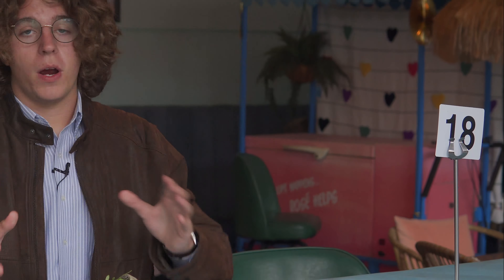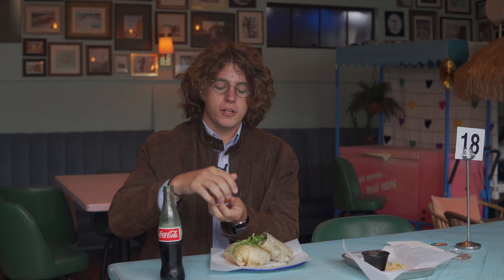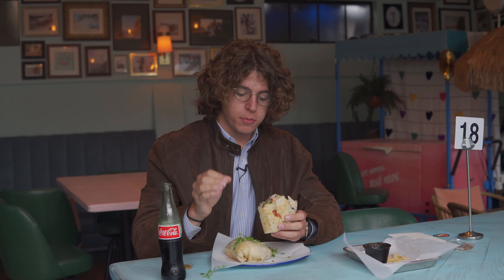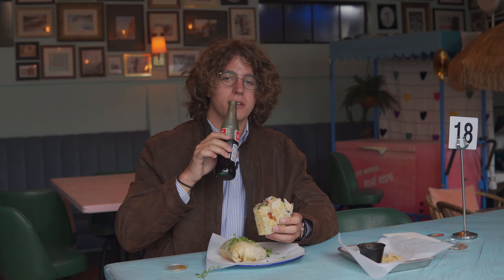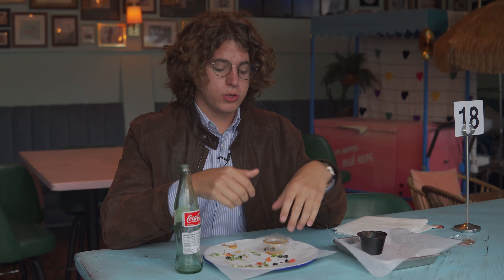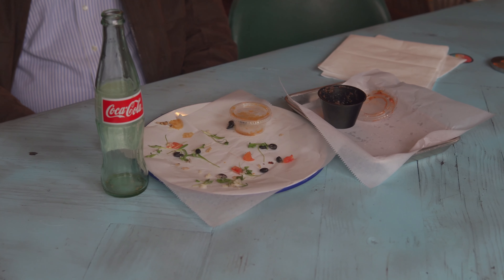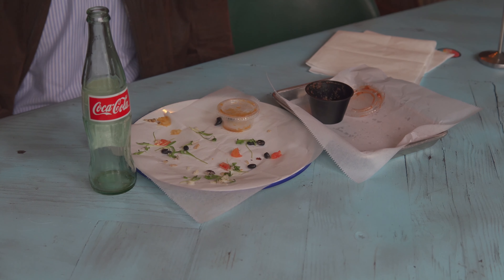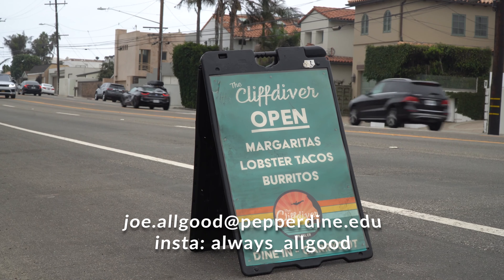Allgood Food: The Cliffdiver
Right off of Pacific Coast Highway, host Joe Allgood tries The Cliffdiver’s “Surf & Turf Burrito.” Watch to the end to see his ranking on the dish.

"I like my burrito with a lot of meat in it," Allgood said.

Follow the Graphic on Twitter: @PeppGraphic